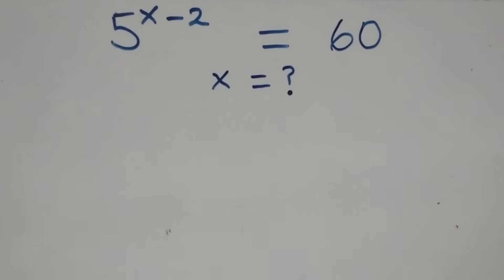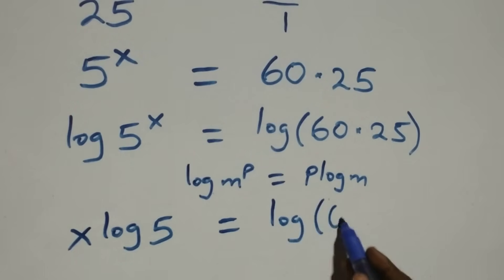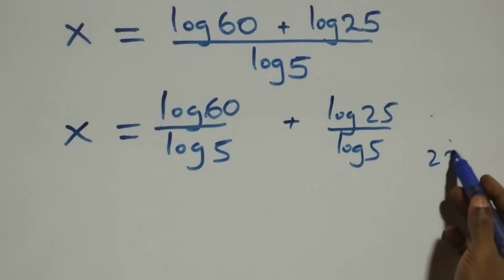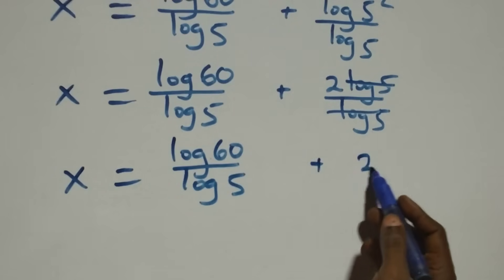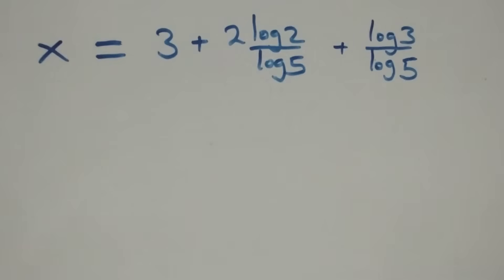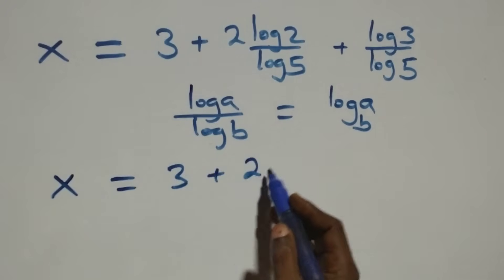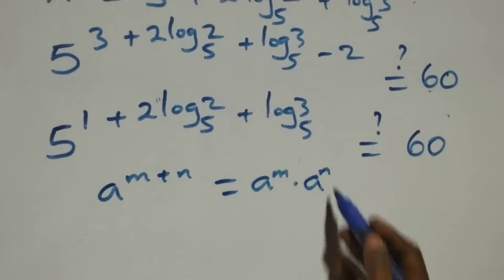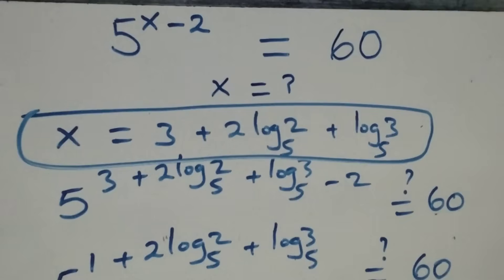Germany | Can you solve this? | Math Olympiad